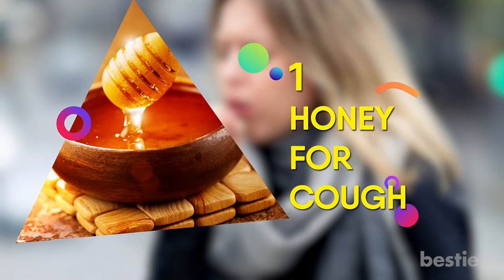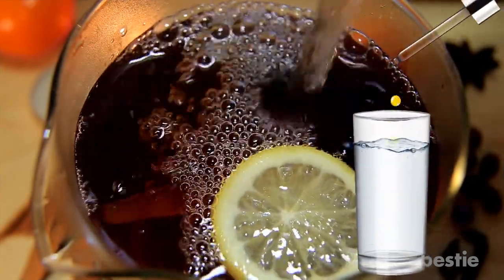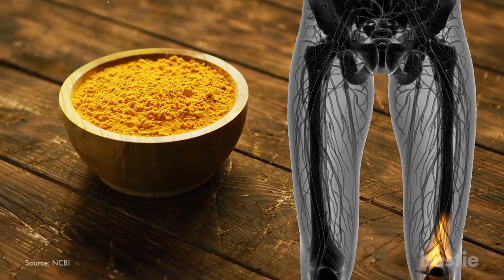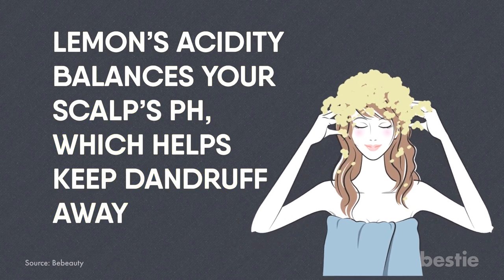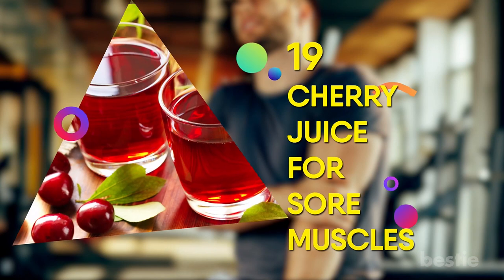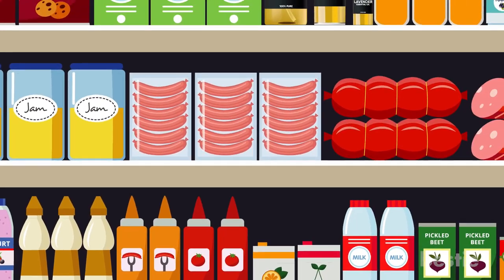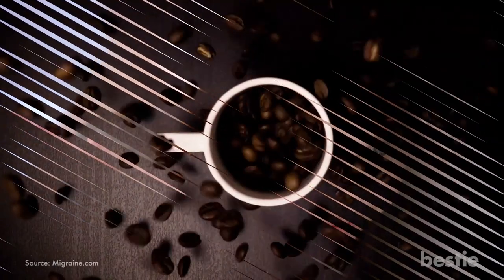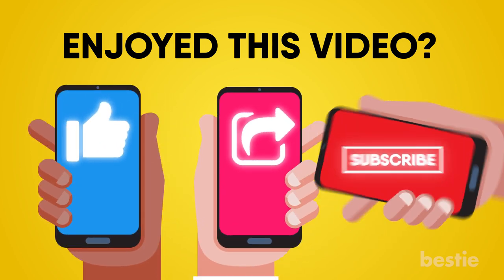Home Remedies That Naturally Cure Common Health Problems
Instead of running to the store, sit back, relax and try one of these natural home remedies to help you feel better.

Timestamps:
Intro - 0:00
Honey for Cough: 01:04
Eucalyptus Leaves for nasal congestion: 01:25
Ginger for Nausea: 01:39
Garlic for Stomach Bug: 01:54
Peppermint for Digestion: 02:13
Apple Cider Vinegar for diarrhea: 02:32
Orange Foods for Colds: 02:50
Dark Chocolate for cough: 03:04
Calcium for menstrual cramps: 03:22
Turmeric for joint pain: 03:42
Banana Peels for Migraine: 03:59
 Aloe Vera for Acid Reflux: 04:20
Vinegar for foot Pain: 04:38
Lemon Juice for Dandruff: 04:56
Chamomile Tea for Stress: 05:16
Flaxseed for skin burns: 05:34
Baking soda for stained teeth: 05:58
Brown Sugar for chapped lips: 06:16
Cherry Juice for sore muscles: 06:35
Celery for Backache: 06:52
Oatmeal for eczema: 07:06
Apples for heartburn: 07:28
Lavender for Anxiety: 07:45
Pears for high cholesterol: 08:12
Cayenne for Blood Pressure: 08:25
Thyme for Respiratory Infections: 08:39
Olive Oil for Constipation: 08:54
Coffee for headache: 09:10
Parsley for bad breath: 09:31
Sugar for hiccups: 09:44
Rosemary Oil for fatigue: 10:10

Summary:
Honey for Cough: Honey is a known natural cough suppressant. Studies have shown that taking 2 teaspoons of honey 30 minutes before bed can lessen the severity and frequency of nighttime coughing from allergies or a cold.

Eucalyptus Leaves for nasal congestion: Eucalyptus leaves have been proven to provide quick relief and promote sinus drainage. Just Boil eucalyptus leaves in a bowl. Inhale the steam by holding your head over the bowl and taking in deep breaths.

Ginger for Nausea: Studies have shown that ginger contains gingerol and shogaol that inhibit the part of the brain that controls vomiting. Just chop and grate it to use in cooking or make it into tea. It’s healthy both ways!

Garlic for Stomach Bug: Garlic works as a natural antibiotic and it can kill bacteria that causes nausea. But here’s the catch, it must be eaten raw to be fully effective. Better keep your mouth shut and not talk to anyone!

Peppermint for Digestion: Now, who doesn’t love peppermint. Well you have a reason to love it even more. Peppermint has been proven to relax your digestive system and ease pain. It also prevents spasms. Just sip it in tea or add a few drops of oil to a glass of water and see your digestion woes disappear!

Apple Cider Vinegar for diarrhea: Apple Cider Vinegar has properties which help to soothe the stomach and colon lining while fighting off bacteria as well. Just add two tablespoons of apple cider vinegar to a glass of water and say goodbye to..well..you know.

Orange Foods for Colds: Foods that are orange in color like carrots, pumpkins and of course oranges are rich in beta carotene that helps boost immune function and fight colds.

Dark Chocolate for cough: Yep, we’re giving you an excuse to eat some dark chocolate! Research has found that cocoa contains demulcent properties that help calm the urge to cough—so grab a few squares of dark chocolate when you have a cough that just won’t quit.